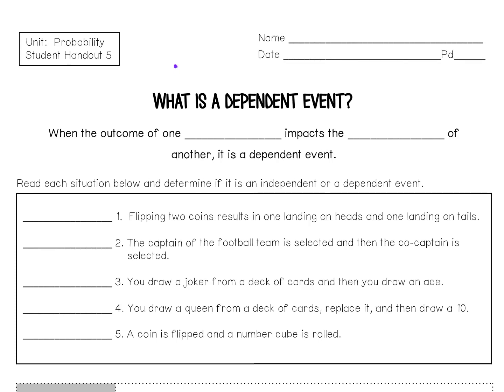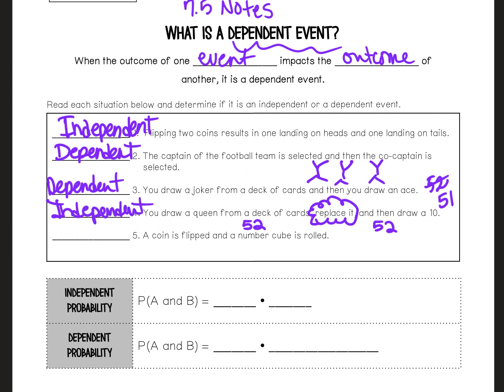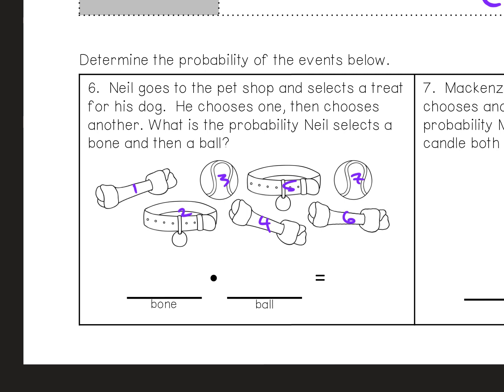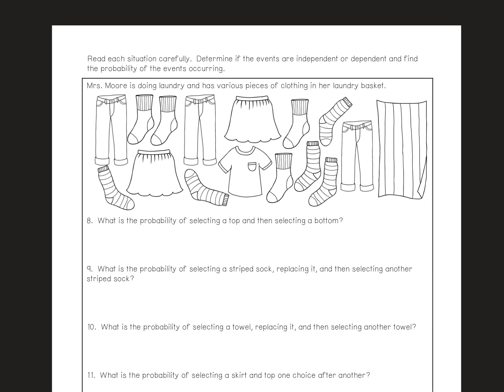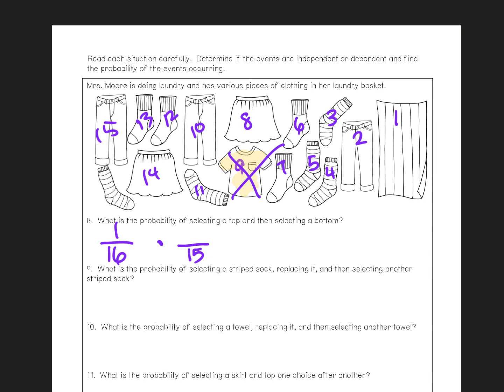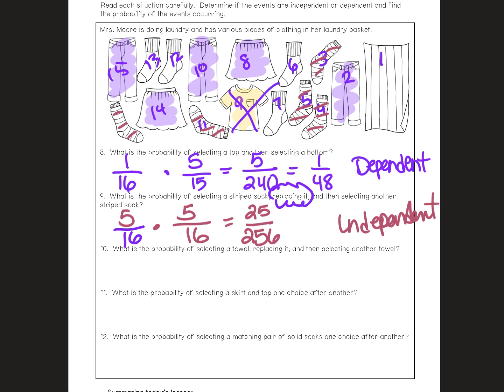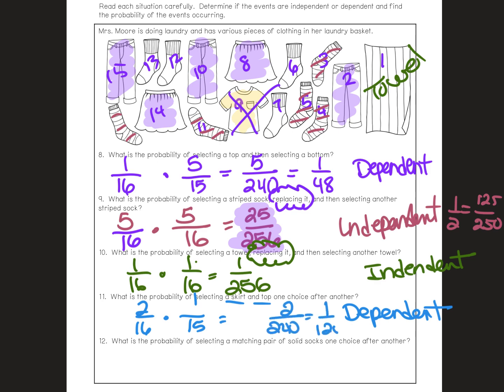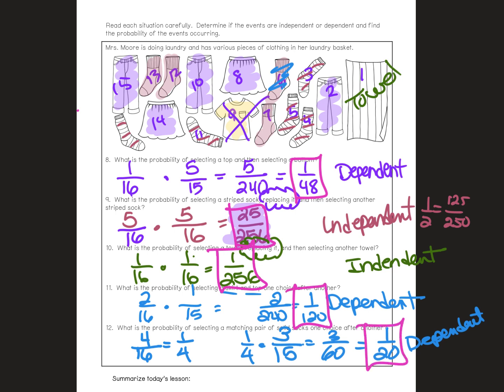7.5 Dependent Event Notes